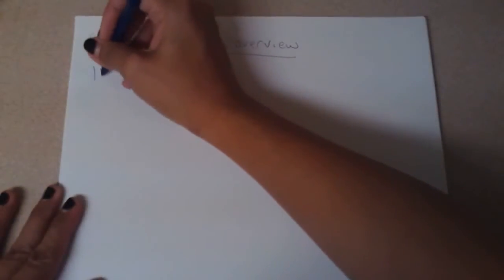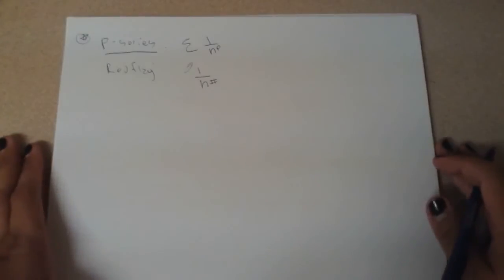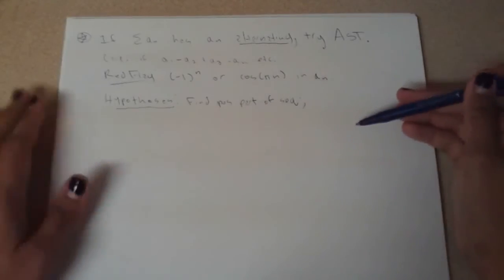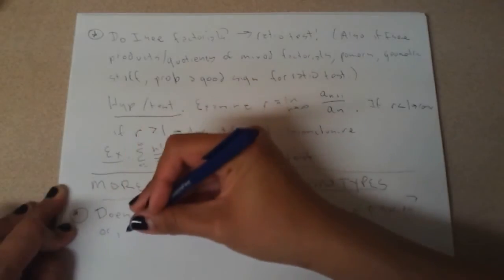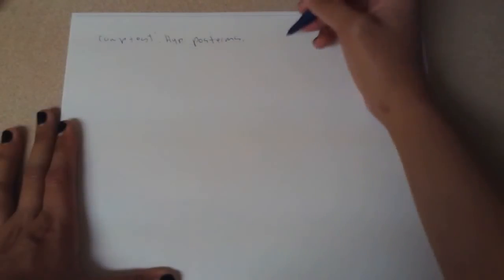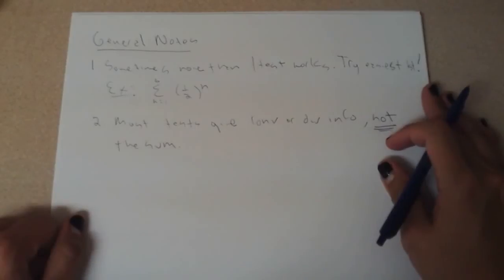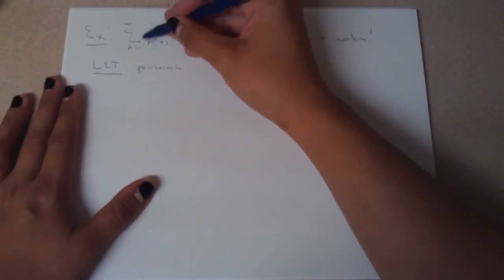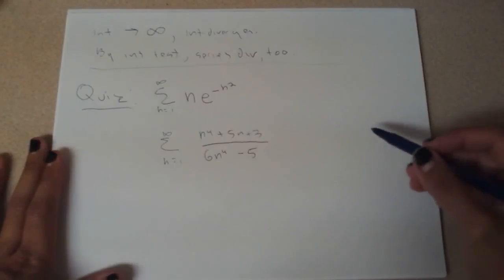Chapter 8 series review